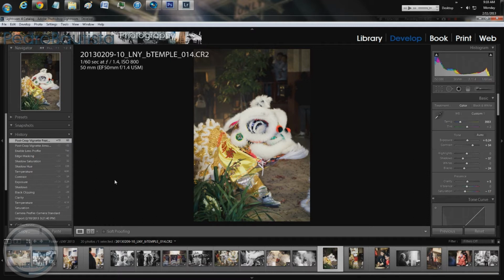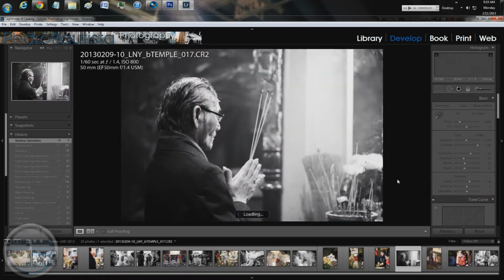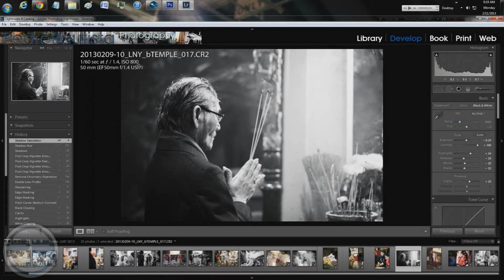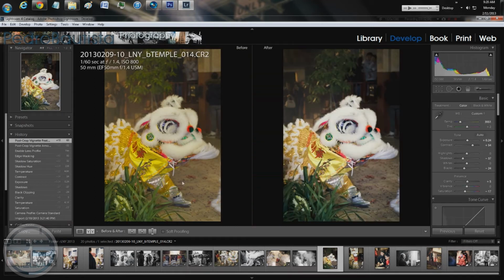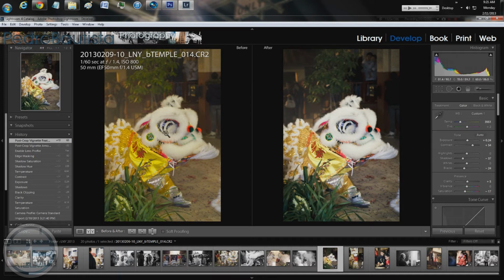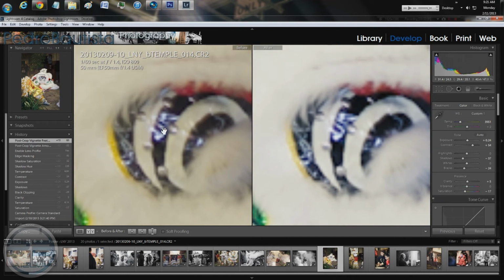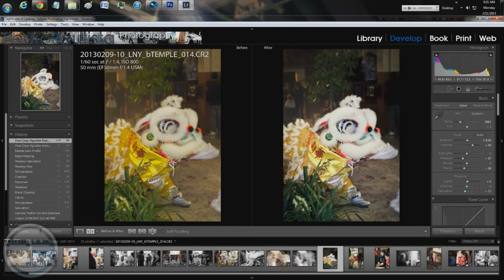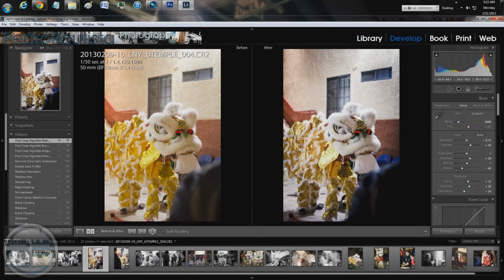Talking about flash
I was lucky enough to go shoot at a friend's temple for their Lunar New Year festivities. I go a bit into how to use a flash in certain situation--mainly how I used my flash in this situation.

I hope you learn something from this, pertaining to flash and when/how to use it. I'll probable be making another video specifically focused on flash usage.